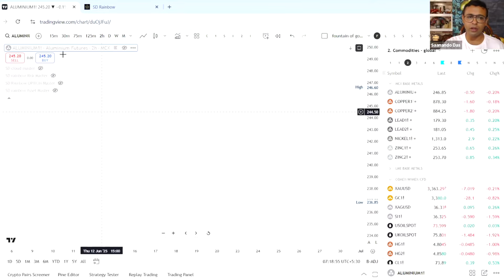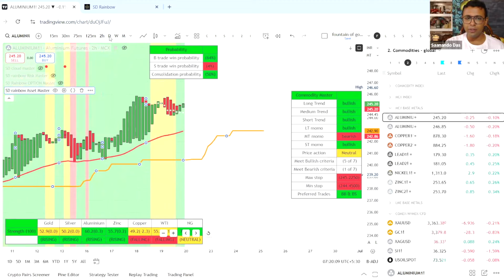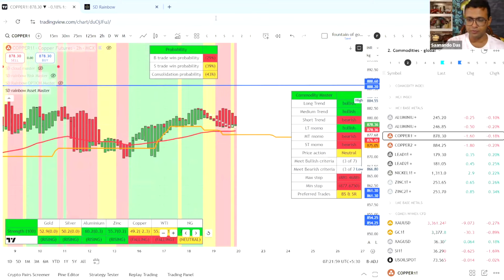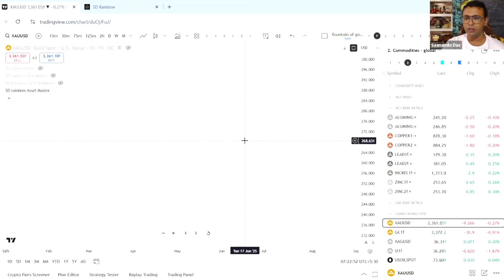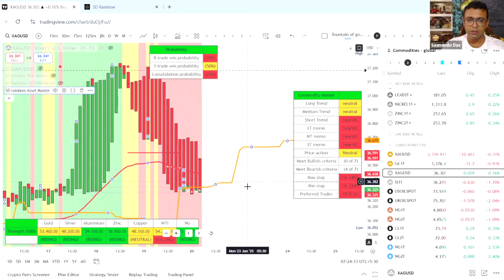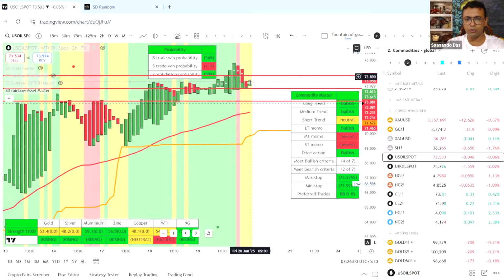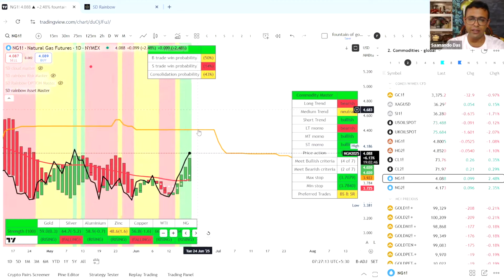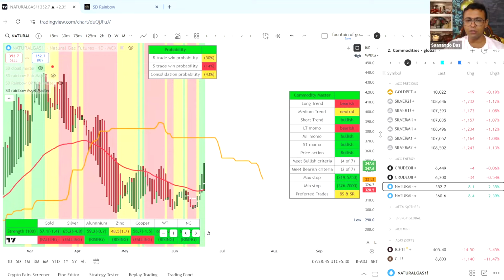Commodity market update: Gold to loose shine?